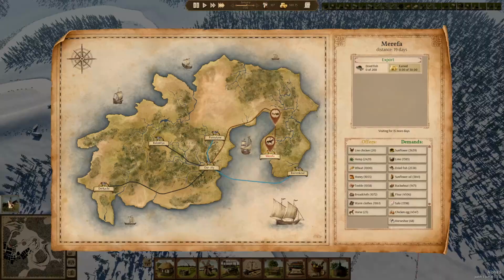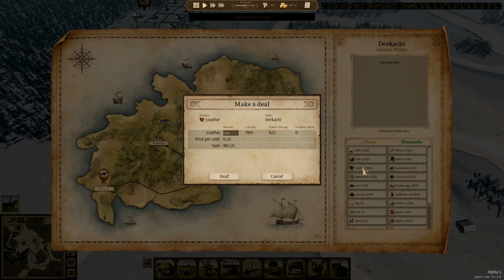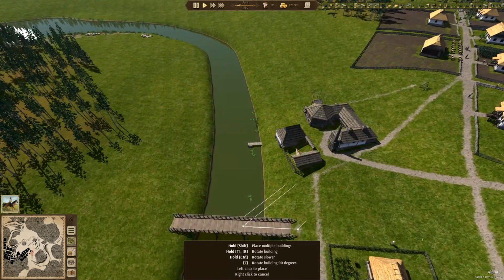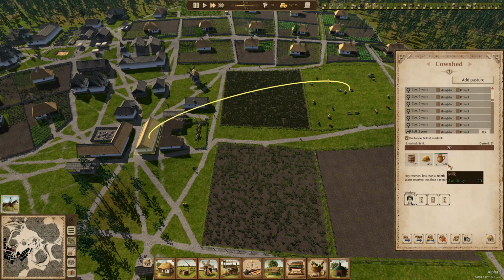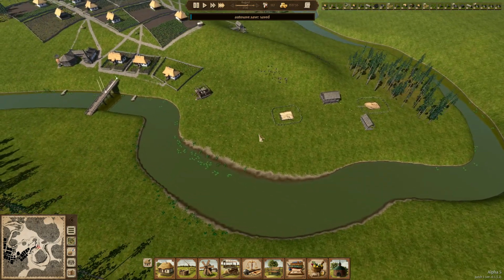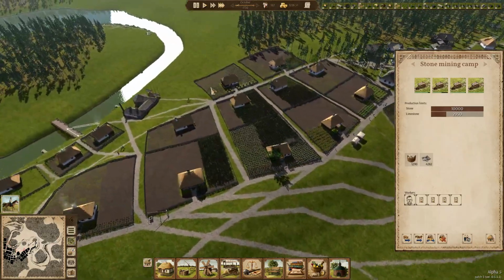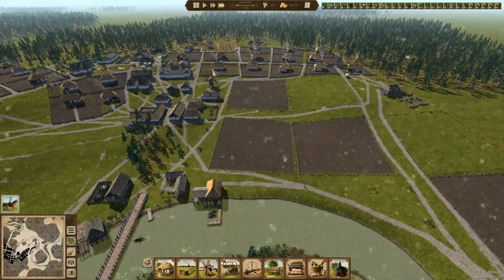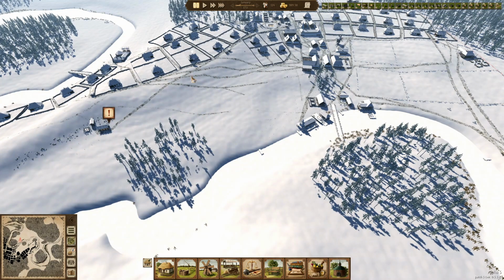Ostriv S4 Ep10 New housing Area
in this Episode, we start to expand the housing into new areas,as always population is still the problem

Ostriv, is a city-building game set in 1800s Ukraine.  Ensure your colony's survival by building production chains with houses, farms, and workshops.